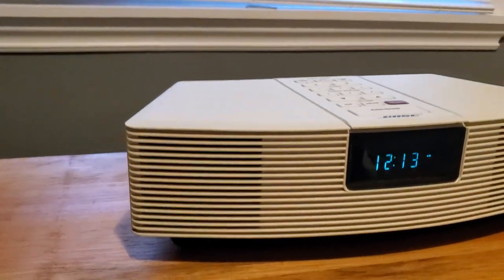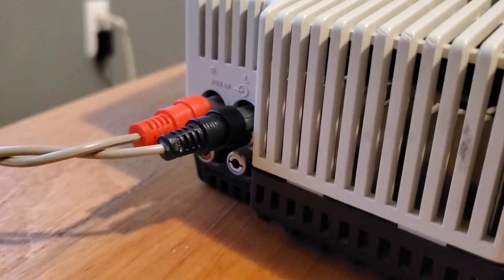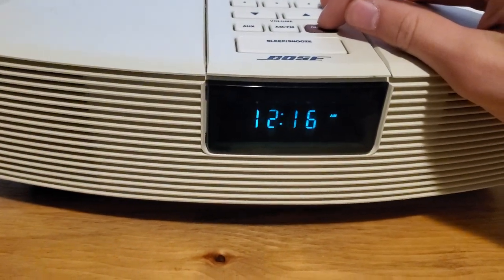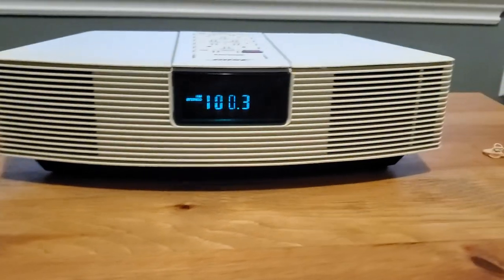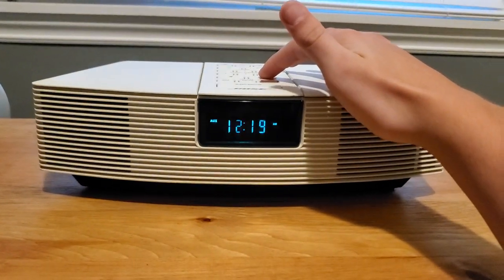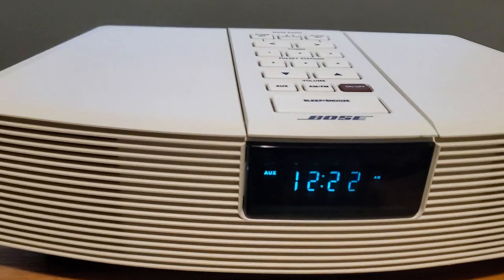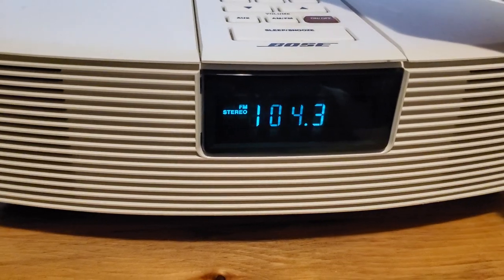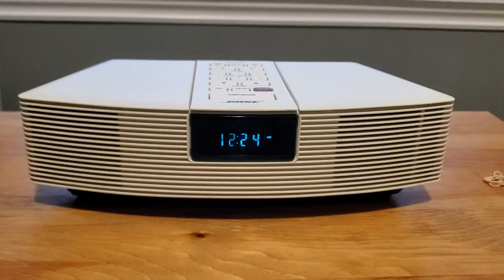Bose wave radio (awr1-1w) review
I also forgot to mention that it dosen't have cd.